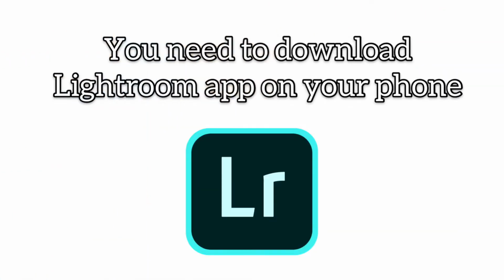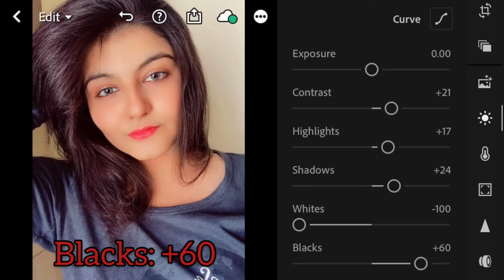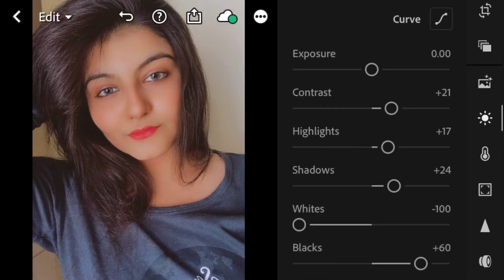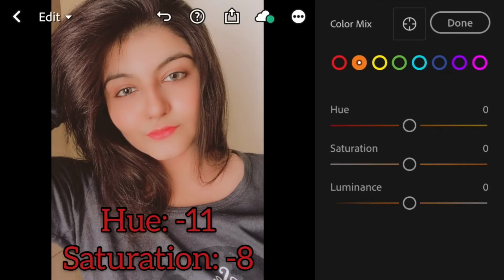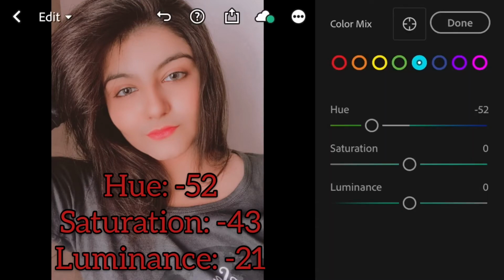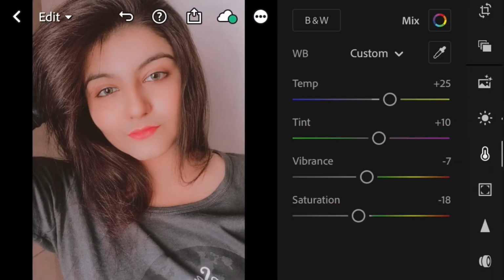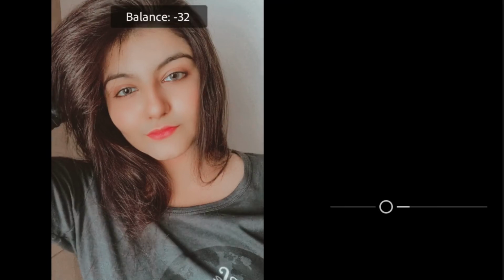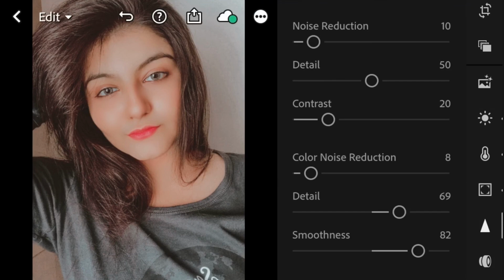How I Edit My Instagram Pictures On Phone (Part-1) | Dark Bliss | Shreya Pandya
Heyyy,
So, here's a Really helpful and Creative Editing tricks video through which you can create aesthetic Portraits ,You can also editthese pictures with your mobile phone itself  I hope you guys would love it.
Thanks,
Shreya

P.S.:- All the videos on this channel are made solely by me, Shreya Pandya. So,Don't use any photos or videos without permission.